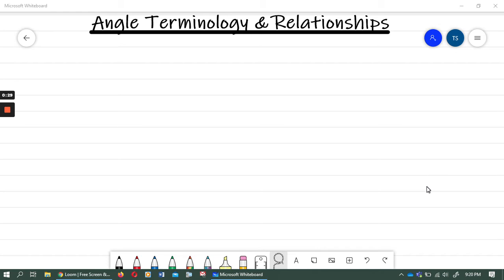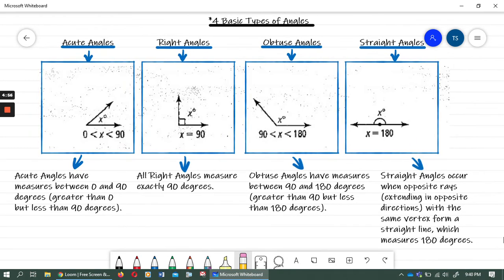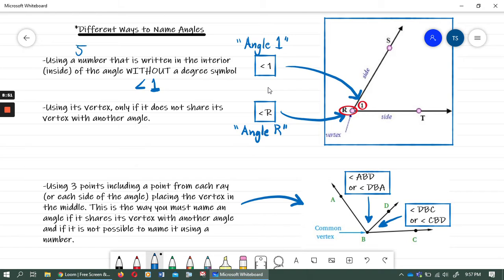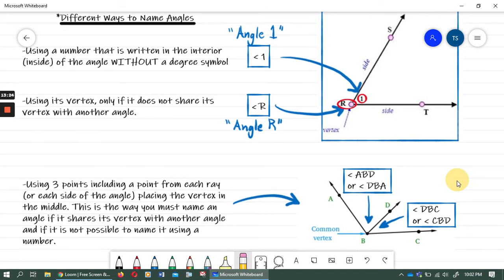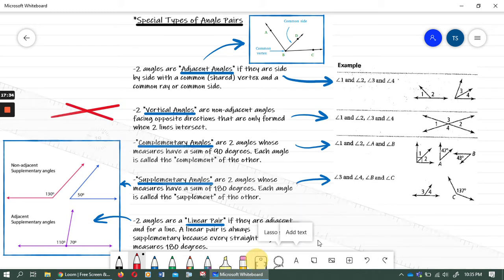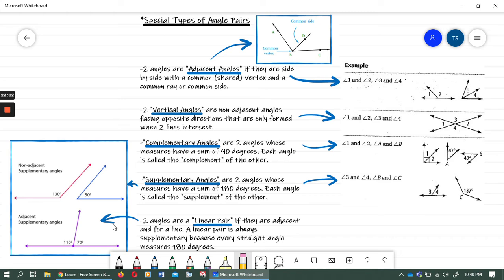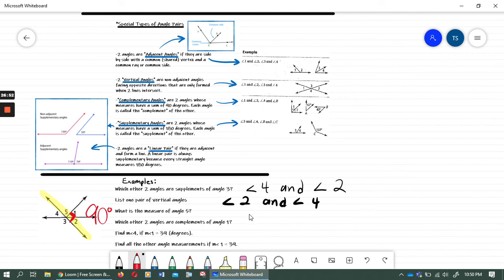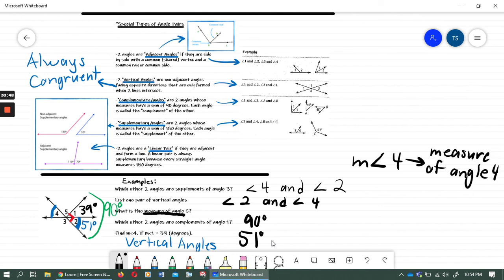Angle Terminology & Relationships Tutorial Video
Angle Terminology & Relationships Tutorial Video gives a simple but detailed explanation about angles, special angle pairs, and their relationships with great examples.